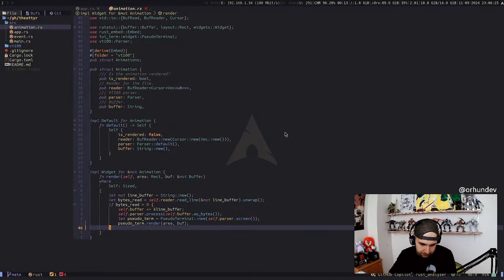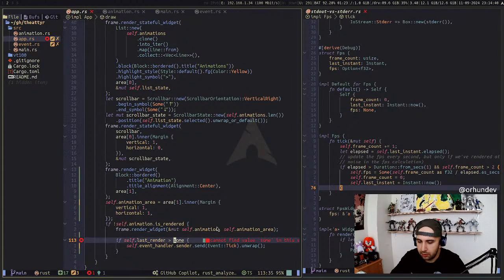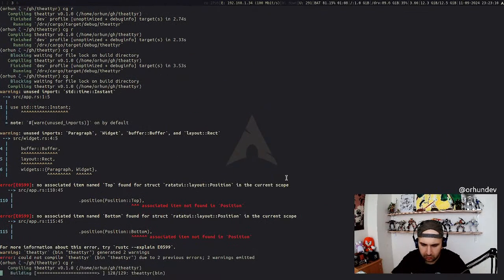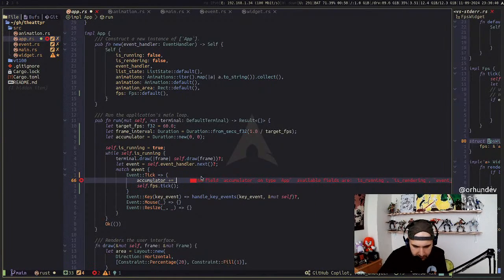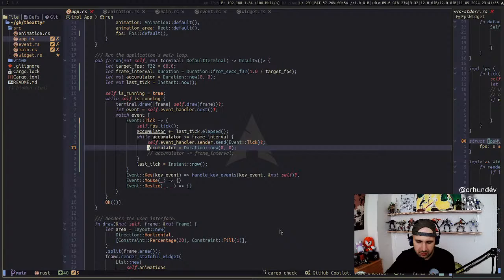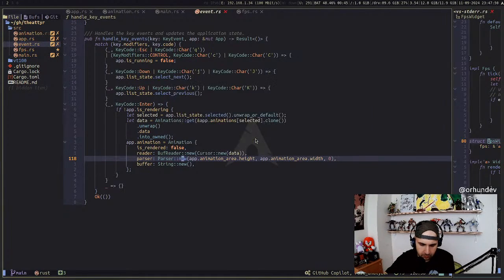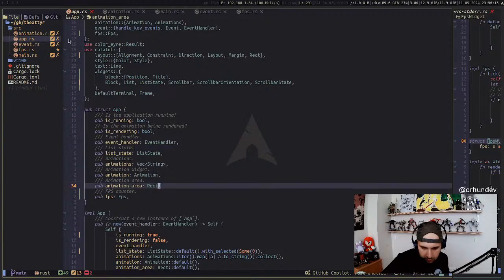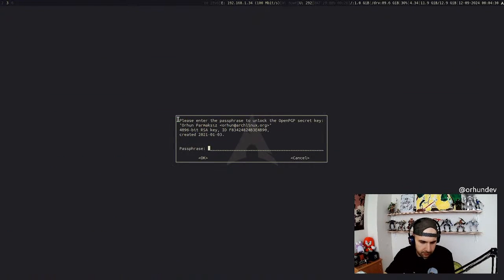Rendering Terminal/VT100 Animations (part 3)